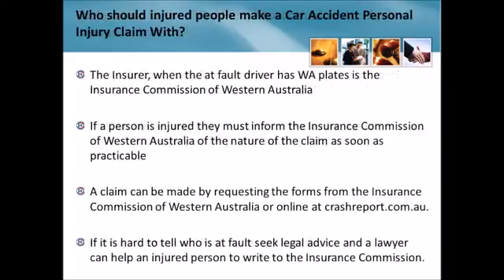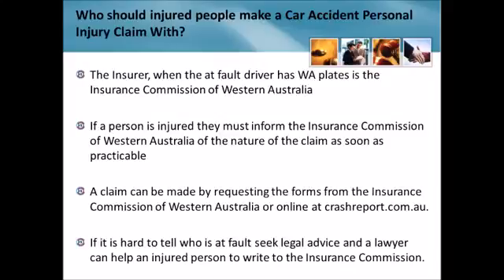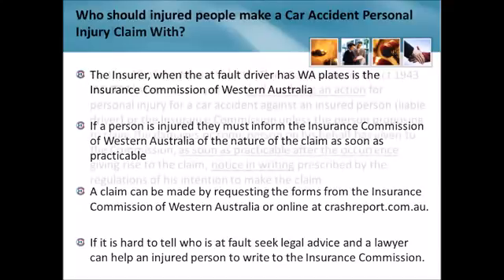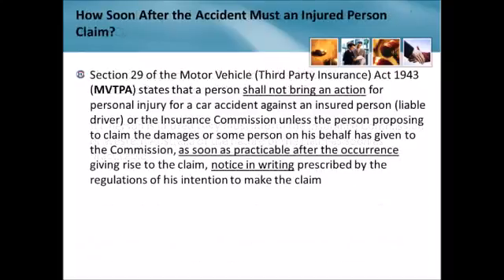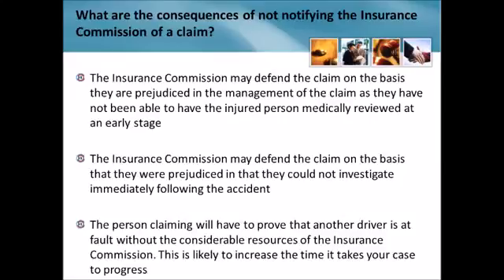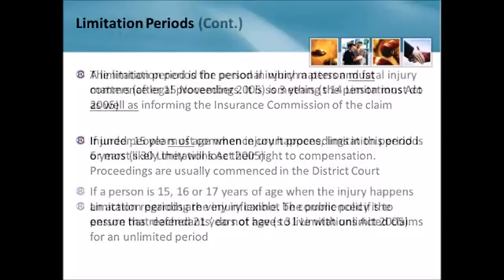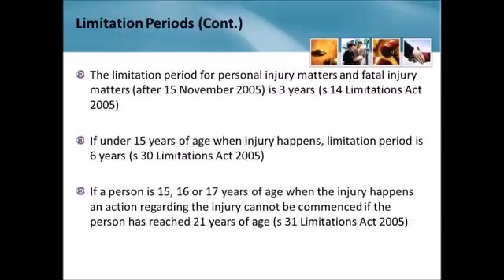Foyle Legal - Car accident compensation claims in WA: Time Limits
Injured in a car accident in WA? Time limits in respect to car accident compensation claims in Western Australia is vital to your injury compensation claim. Foyle legal, personal injury lawyers Perth WA talk about key topics in relations to motor vehicle accident claims in Western Australia.

Foyle Legal
5a/74 kent way, Malaga, Perth, WA 6090